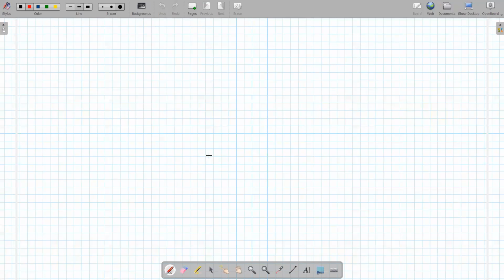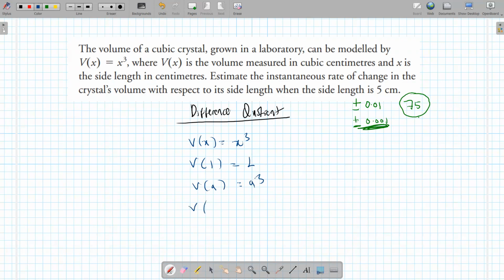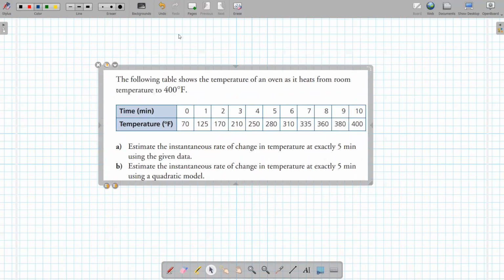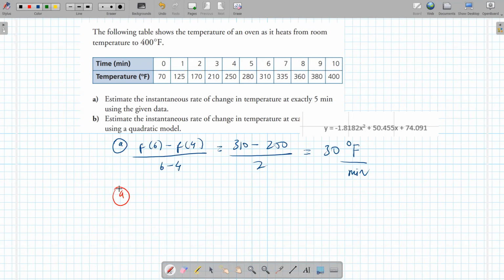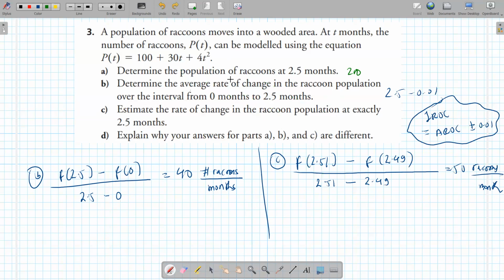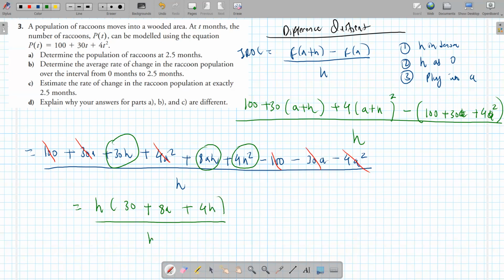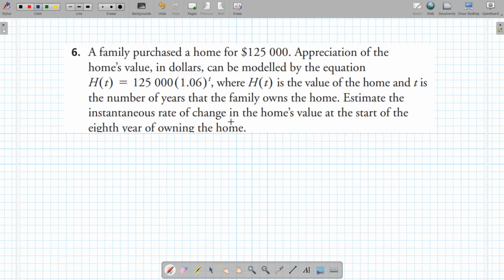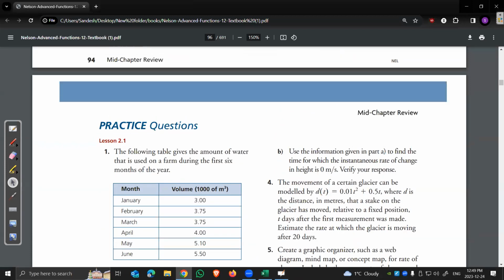Rate of change 2 - Difference quotient